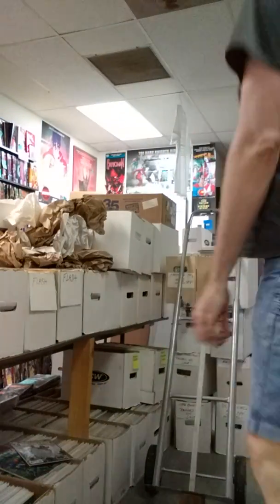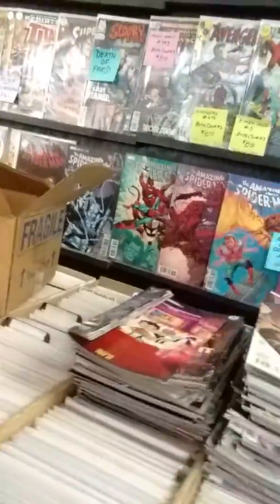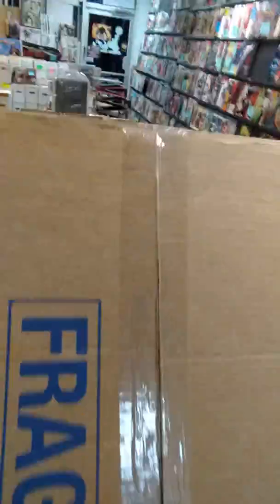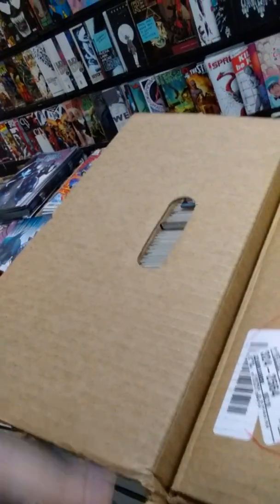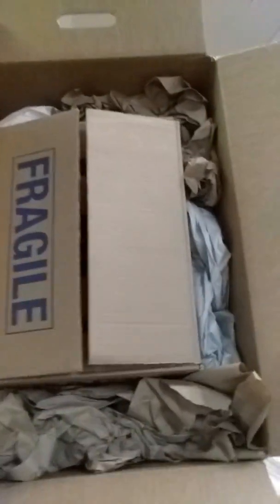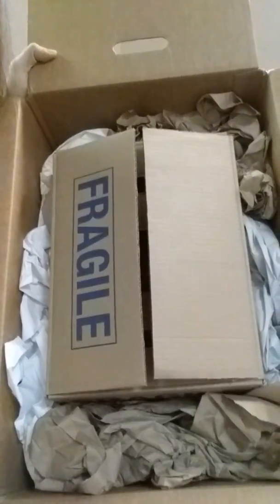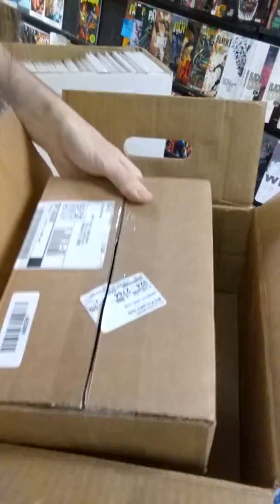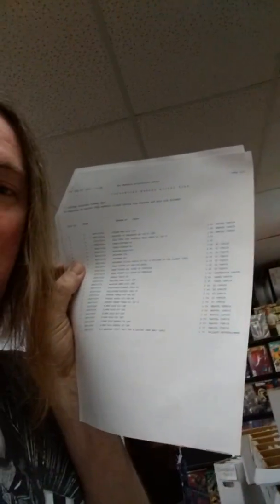Diamond damages... An ongoing epidemic!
This video, which I hope you will view and share, demonstrates the main cause of the majority of damaged comic books received in shipments from Diamond Comic Distributors, Inc and offers fairly simple solution to resolve this ongoing issue.

Please consider supporting these two great charities!